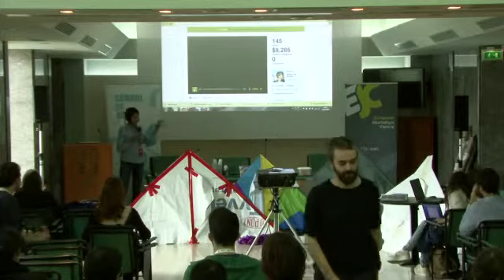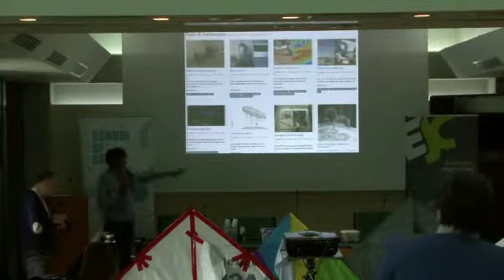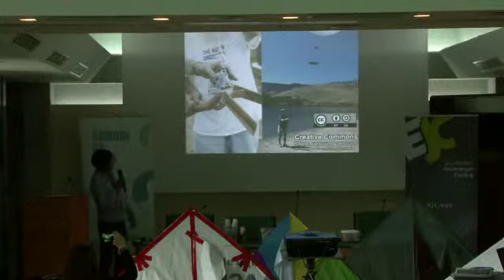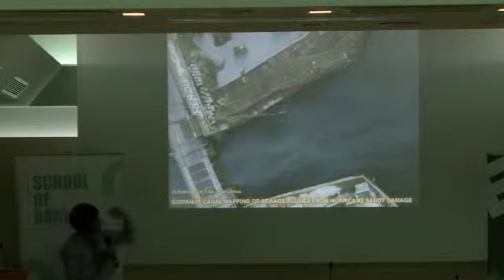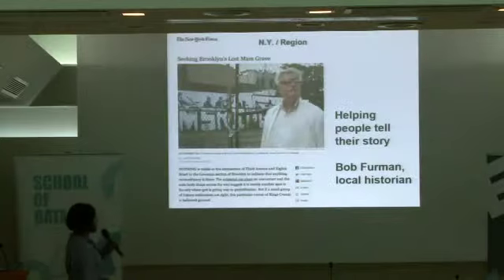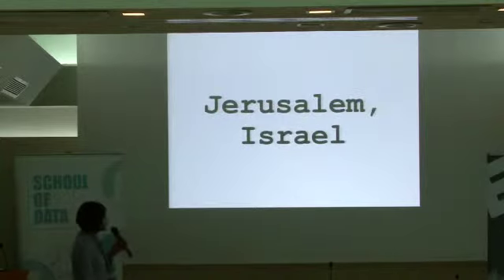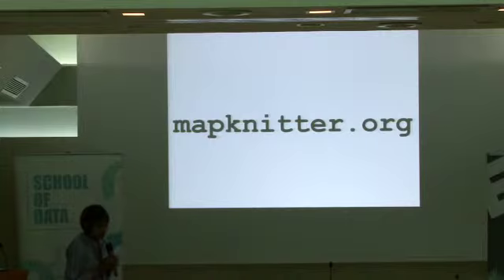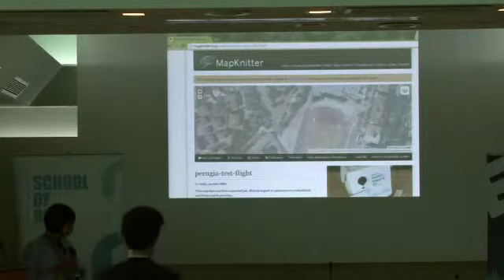Do-It-Yourself aerial mapping - Part 2: map-making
Learn about DIY aerial photography using kites and balloons: fly a kite or balloon, map an area of Perugia, learn how to make a composite aerial photograph using MapKnitter, and learn how to interpret aerial photos, their uses, and examples of how/where DIY mapping has been used around the world (including how this all began during the BP oil spill in the Gulf of Mexico 2010). No prior experience is required.

In the first part of this session we will gather data flying a kite over Perugia. In the second part we will learn how to analyse and interpret the images we collect.

About Public Lab: we are a community that develops and applies open-source tools to environmental exploration and investigation. By democratizing inexpensive and accessible 'Do-It-Yourself' (DIY) techniques, Public Lab creates a collaborative network of practitioners who actively re-imagine the human relationship with the environment. Through the process of first-hand data creation and analysis, community researchers build expertise in critical thinking and technologies with broader application to their role as civic participants.

The Public Lab community is made-up of an open community of contributors from around the world; a set of experimental tools; a network of local groups; an open data archive; free and open source software from map making and publishing to spectral analysis; and a platform to build collaborations.

To participate in the School of Data Journalism, please register here

This session is part of the School of Data Journalism organised in association with European Journalism Centre and Open Knowledge Foundation